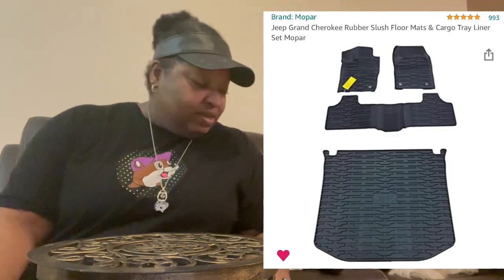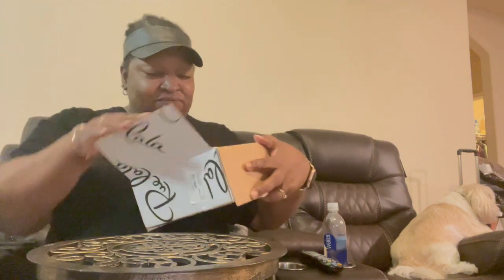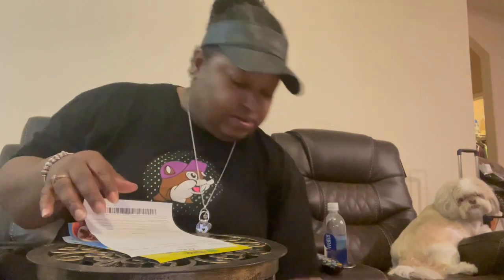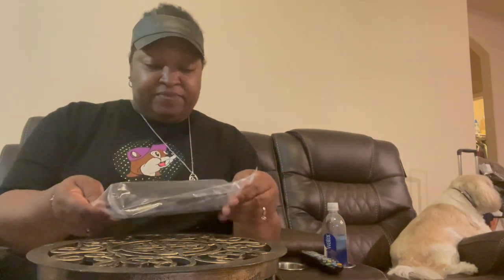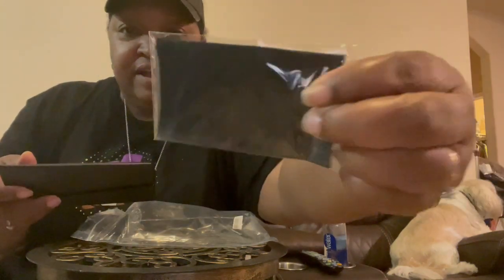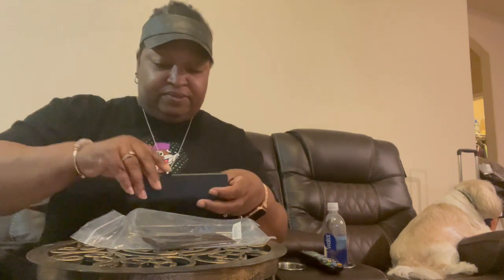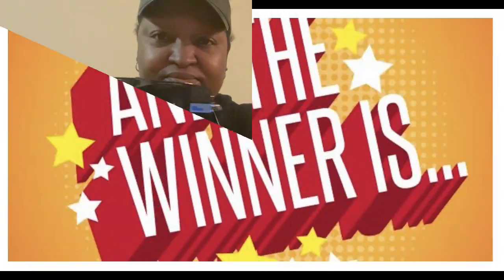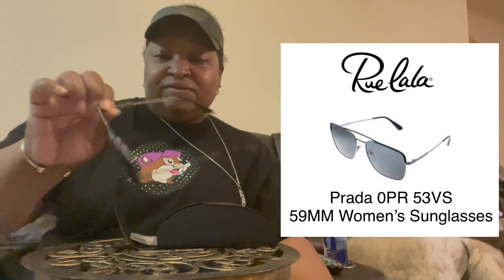Throw Back Thursday: What I Got For "Mothers Day!"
Just going back to show ya’ll what I got for Mothers Day! Enjoy!

Are you on Facebook? Come join my favorite groups!

Also, don't leave money on the table! Sign up for Rakuten and earn money while you shop at:

Come save money on Fetch with me! Sign up w/ code PQKV3F & get 2,000 pts See you there!